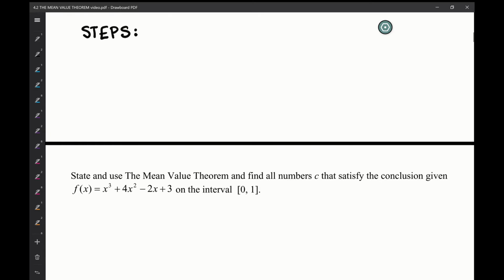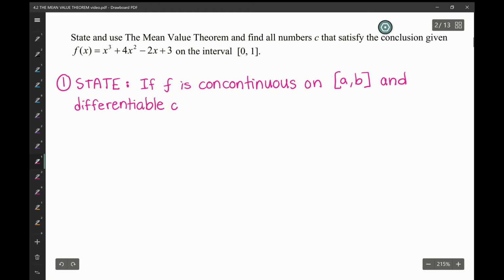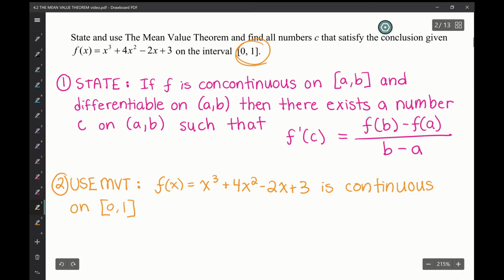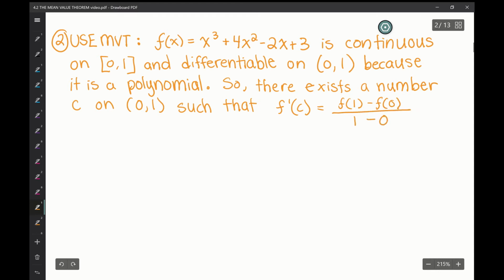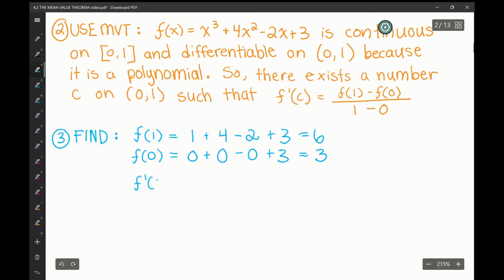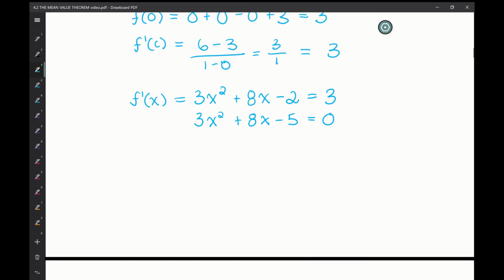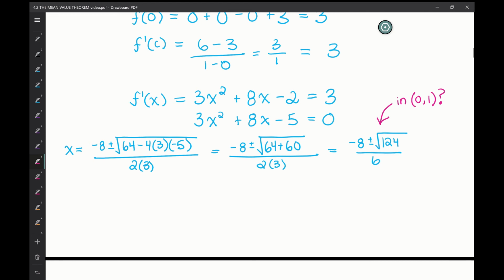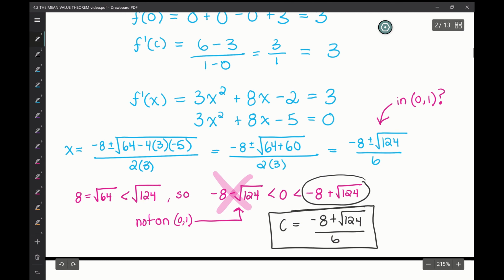4.2 Mean Value Theorem Part #2/6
f(x) = x^3 + 4x^2 - 2x + 5 on the interval [0, 1]